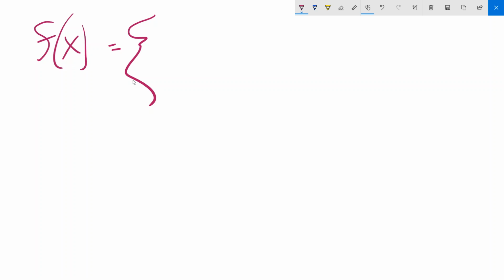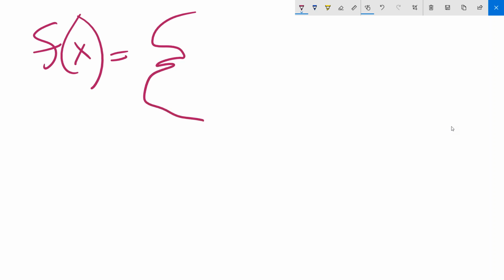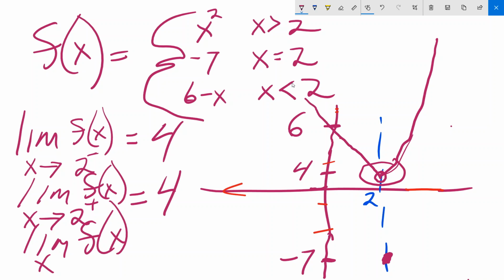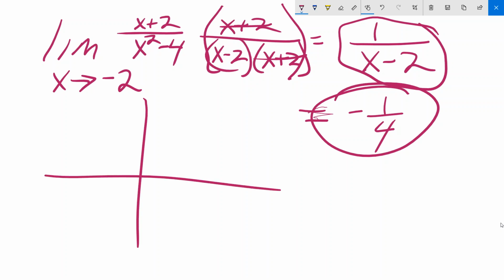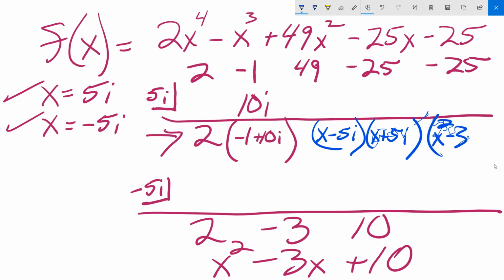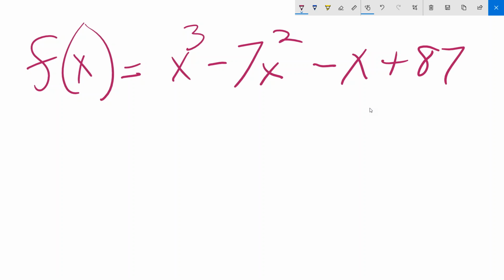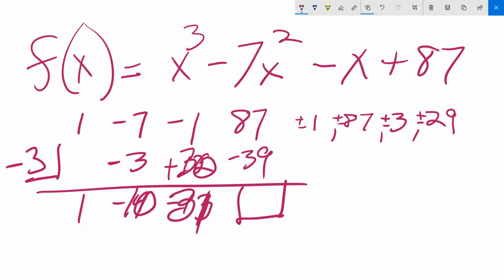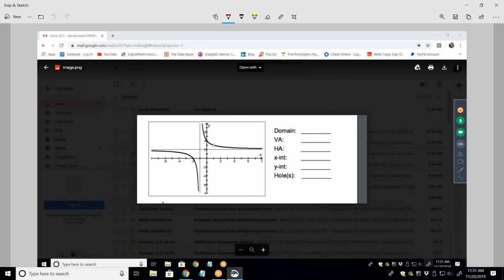Online Calculus tutoring, AB112019